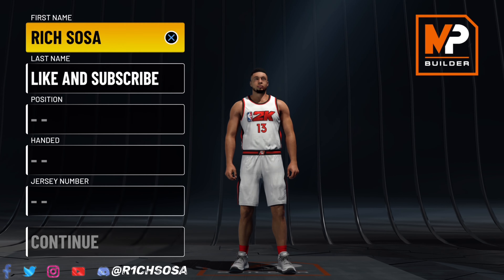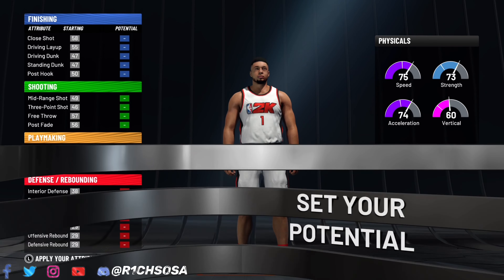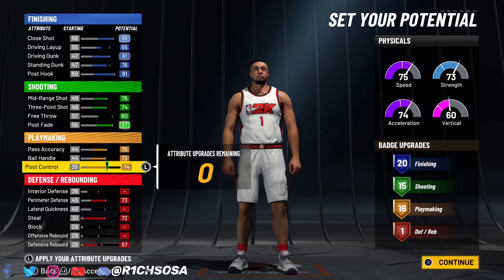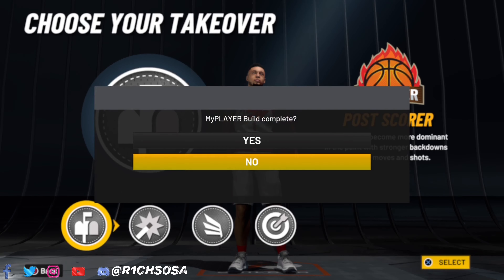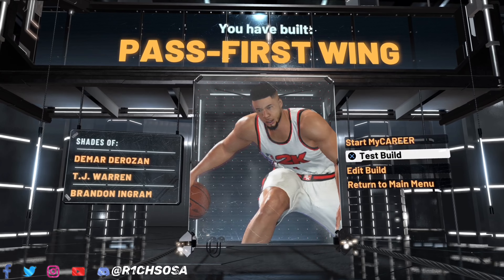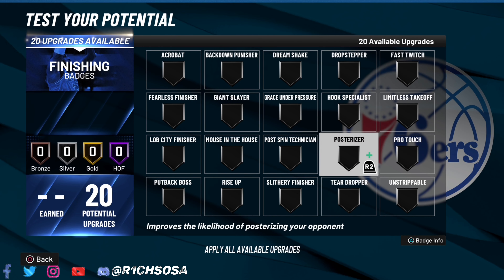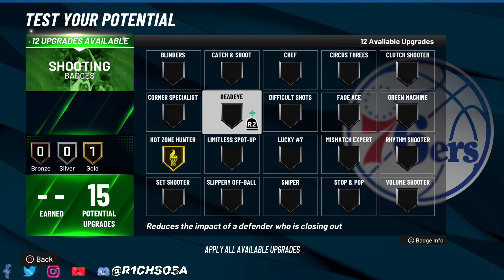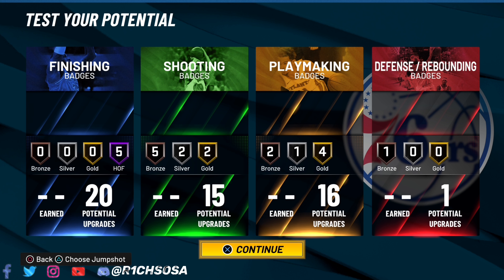*ABSOLUTE BEST NEW META* ALL AROUND OFFENSIVE BUILD/PASS FIRST WING W CONTACT DUNKS on NBA 2K22!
IN TODAY'S VIDEO I AM GOING TO BE BRINGING YALL THE NEW BEST RARE 2 WAY PASS FIRST WING SMALL FORWARD SF JAYSON TATUM BUILD ON NBA 2K22 CURRENT GEN! THIS IS THE NEW BEST SLASHING ANKLE BREAKING PASS FIRST WING BUILD AS WELL ON NBA 2K22! BE SURE TO ENJOY THE NEW BEST ALL AROUND SMALL FORWARD SF BUILD BEST FOR BEST FOR PRO AM 3V3, PRO AM 5V5, THE REC CENTER, THE COMP STAGE ANTE UP, THE BEST 1V1 COURT BUILD, THE NEIGHBORHOOD, THE PARK, THE CITY, AND THE CANCHA DEL MAR CRUISE SHIP ON NBA 2K22! :)